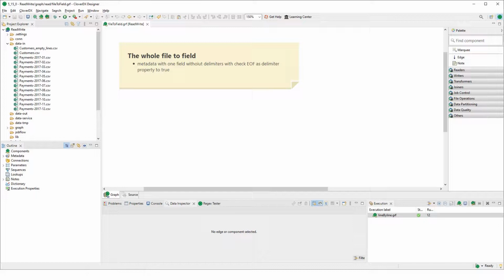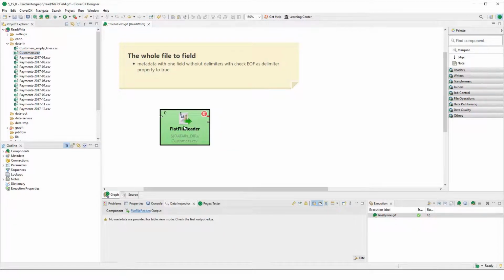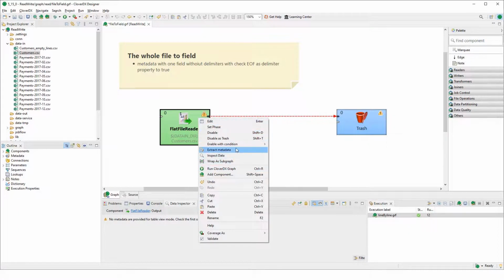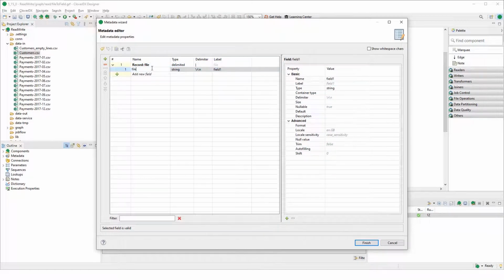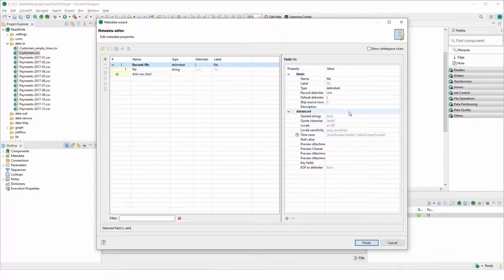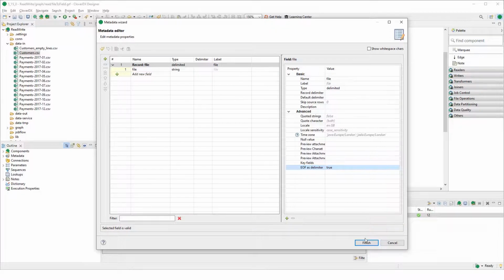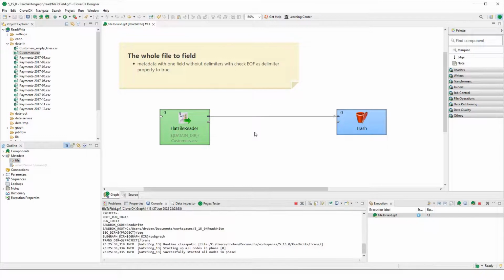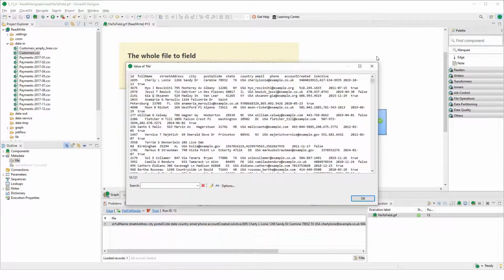Read the whole file into a single field | FlatFileReader | CloverDX